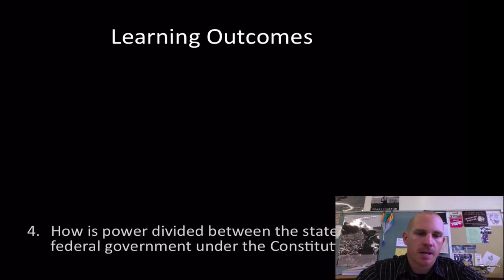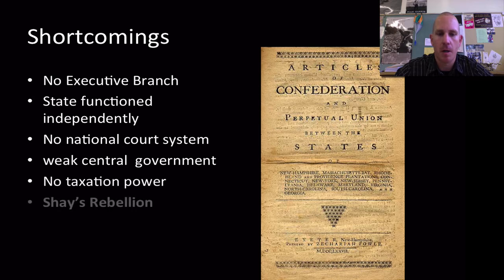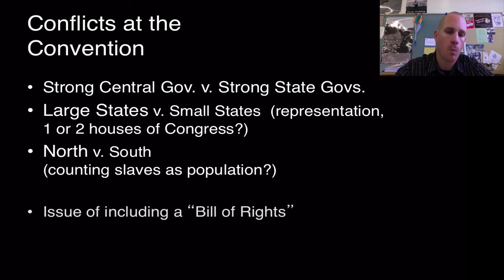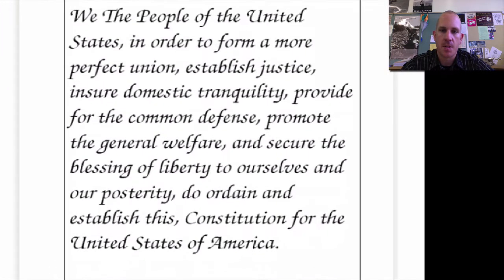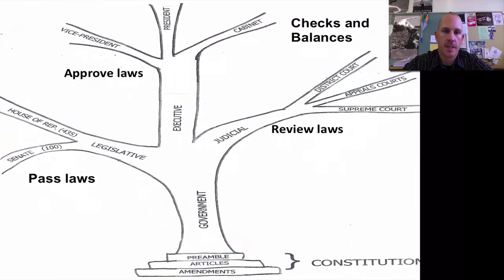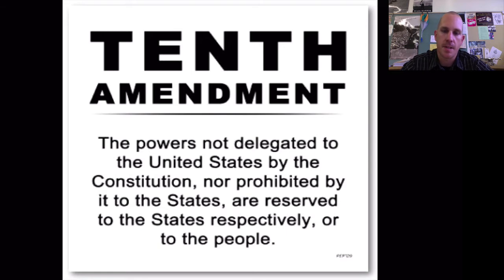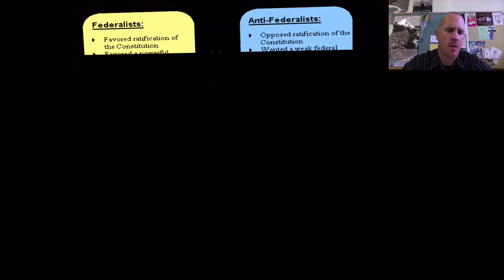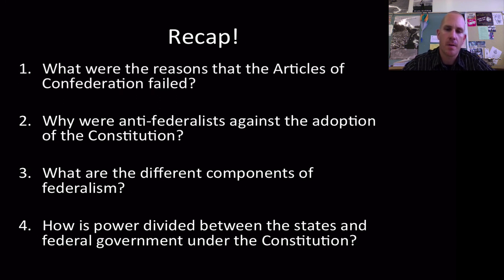AOC & constitution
In this lecture i talk about the Articles of Confederation, its failures, and the creation of the Constitution.